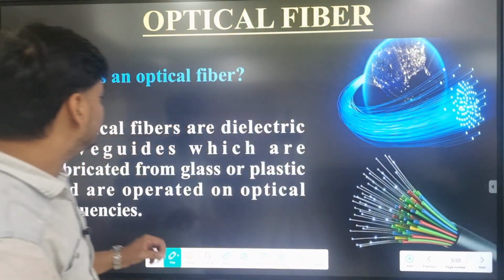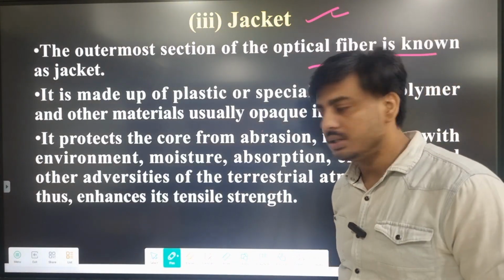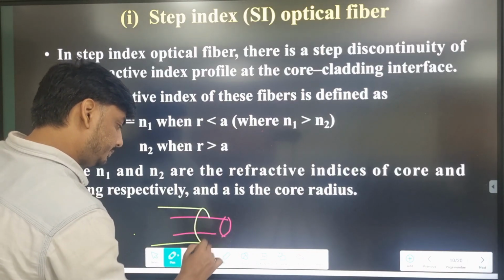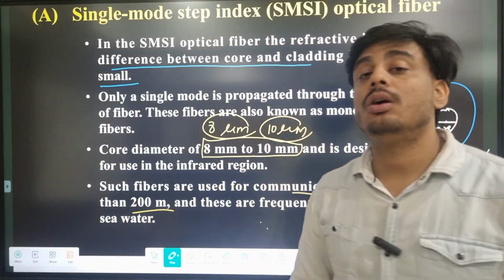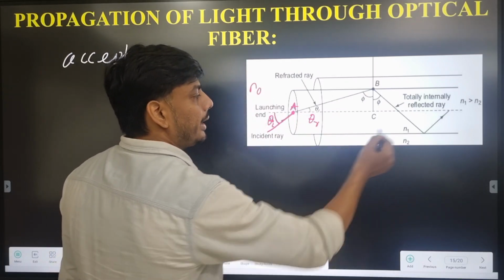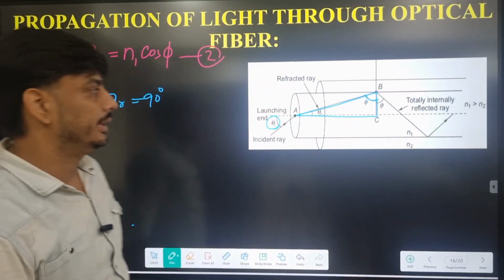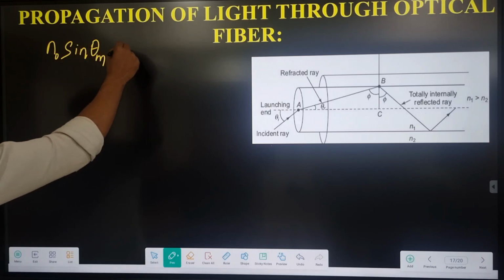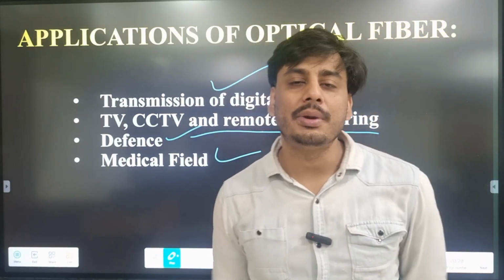Optical Fiber in Engineering Physics | Structure, Types, Working, Numerical Aperture, Applications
In this Engineering Physics lecture, we explain Optical Fiber in detail—perfect for B.Tech, Diploma, +2 Science (CHSE/CBSE) and competitive exam preparation.

📚 Topics Covered in this Video:
✅ What is Optical Fiber?
✅ Parts of Optical Fiber – Core, Cladding, Jacket
✅ Types of Optical Fibers – Step Index vs Graded Index, Single Mode vs Multi Mode
✅ Working Principle – Total Internal Reflection (TIR) Explained
✅ Acceptance Angle & Numerical Aperture with formulas and derivation
✅ Solved Numerical Problems on NA and Light Propagation
✅ Applications of Optical Fiber in Communication, Internet, Medicine, Sensors

🎯 Ideal for students of:

Engineering Physics (1st Year)

CHSE Odisha / CBSE Class 12 Physics

Entrance & Semester Exams